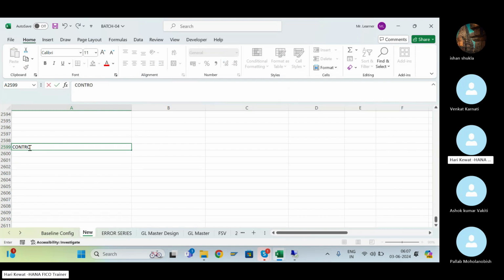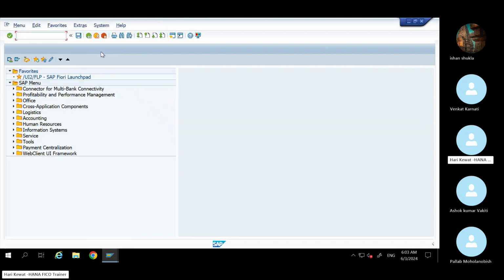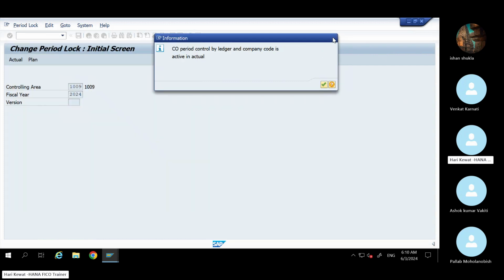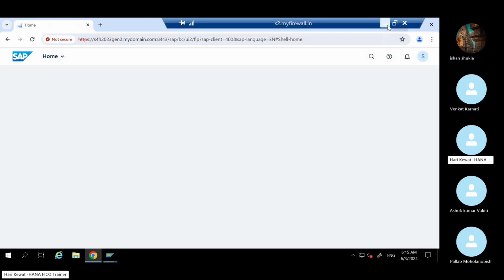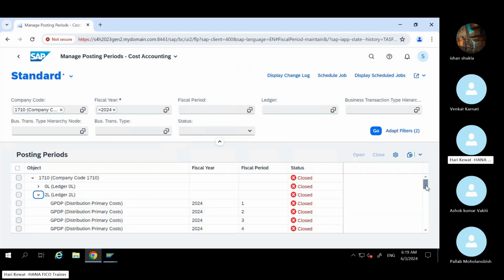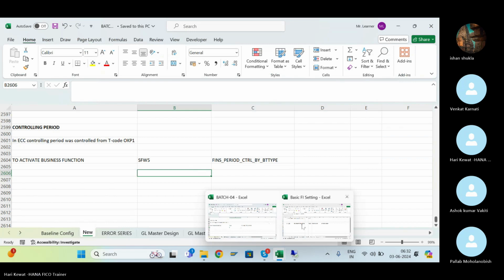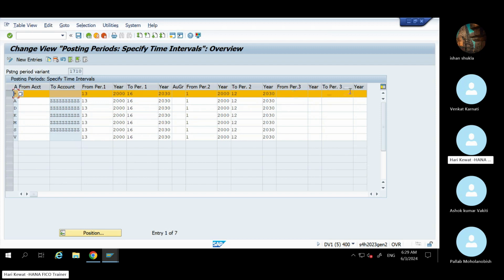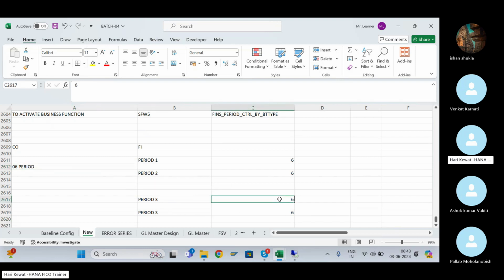CLASS- 31- CONTROLLING PERIOD # OKP1 # MANAGE POSTING PERIOD - COST ACCOUNTING FIORI APP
CLASS- 31- CONTROLLING PERIOD # OKP1 # MANAGE POSTING PERIOD - COST ACCOUNTING FIORI # INNOVATION IN CONTROLLING PERIOD IN S/4HANA

sap COURSE
SAP COURSE JOB OPPORTUNITIES
SAP SOFTWARE
SAP FIORI TUTUORIALS FOR BEGINNERS.
SAP FICO Full Course in Telugu
SAP FICO